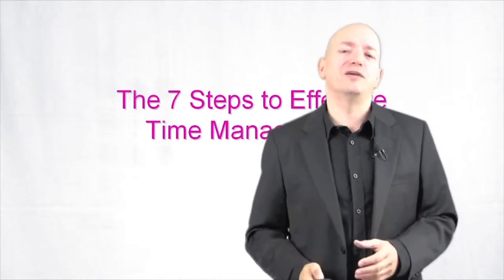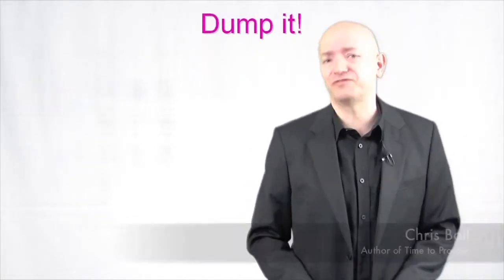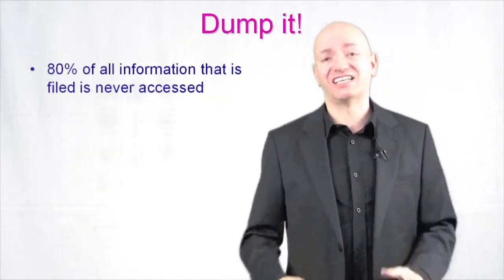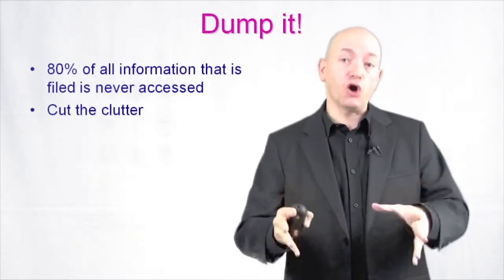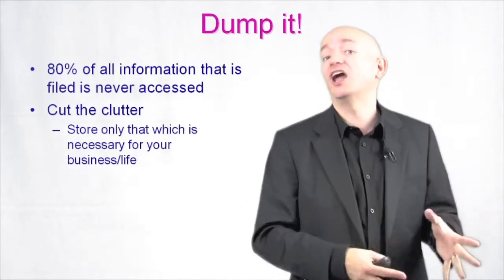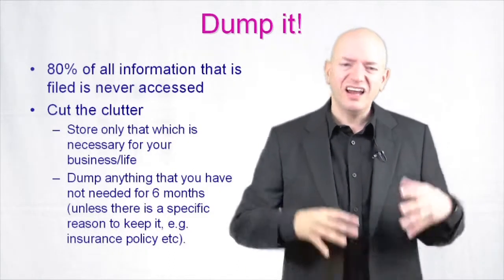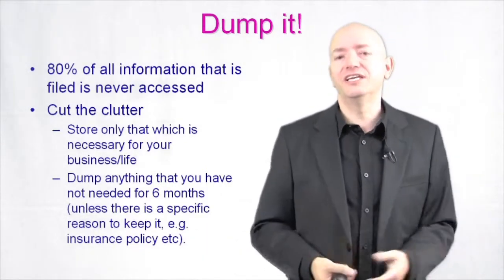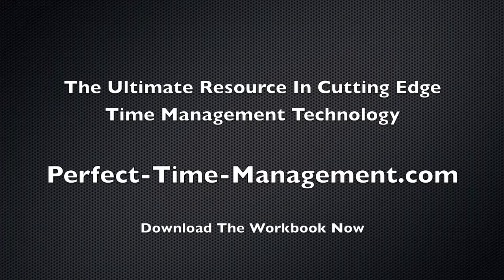Time Management - Dump it!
Time management strategies are critical to effective goal achieving. Ensuring you dump everything that is not needed is a key strategy